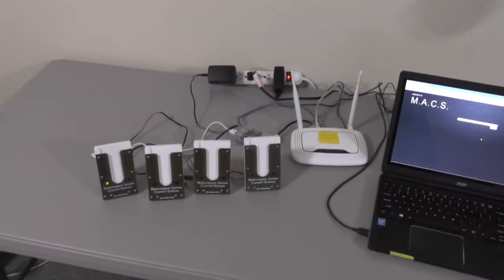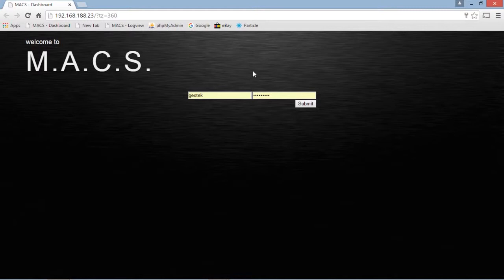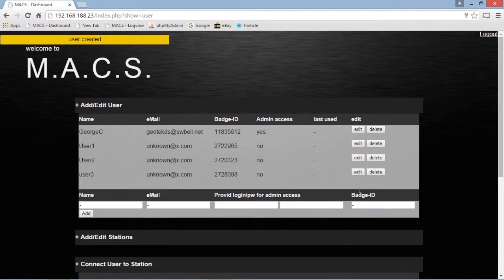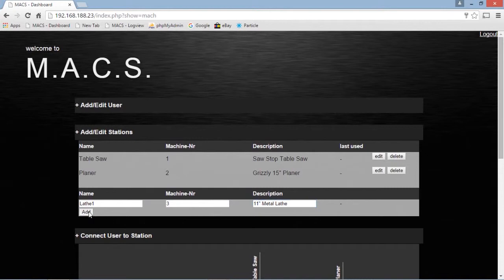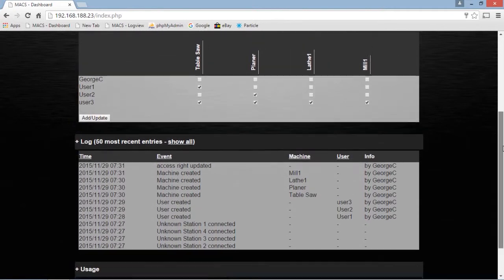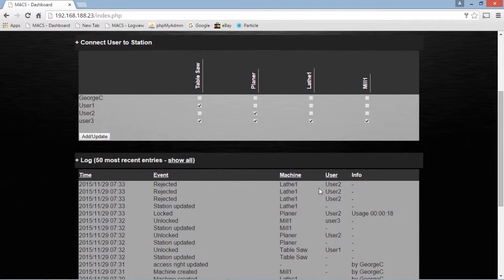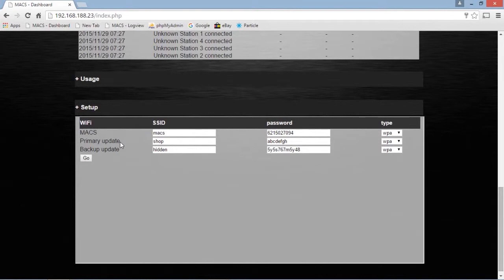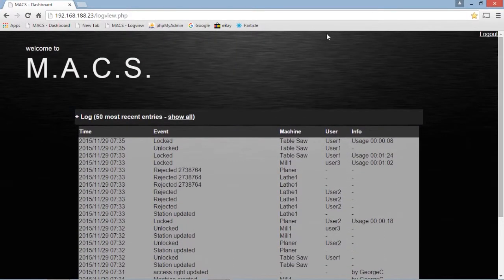MACS User Interface Overview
This is the browser user interface for the MACS.  The MACS can be controlled and monitored through a simple browser.  Even a smart phone.
The MACS was developed by George Carlson and Kolja Windeler of The MakerBarn makerspace in The Woodlands, Tx.